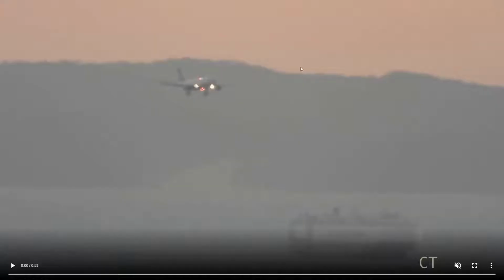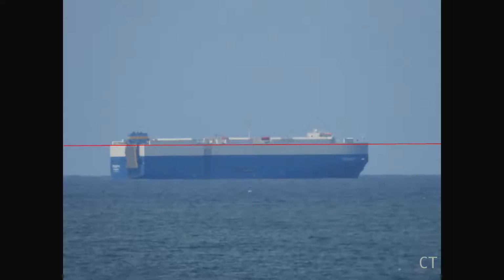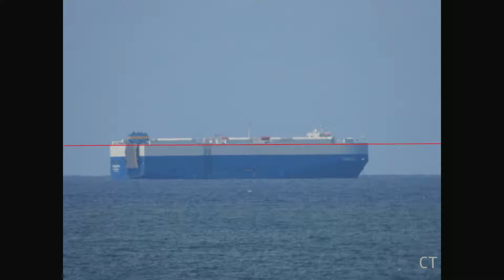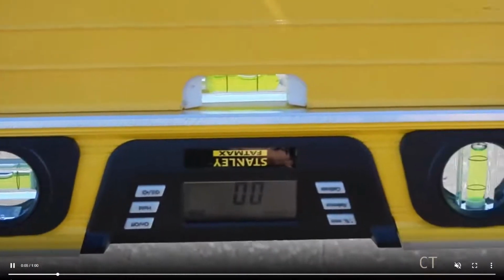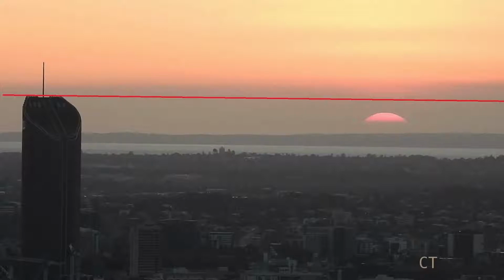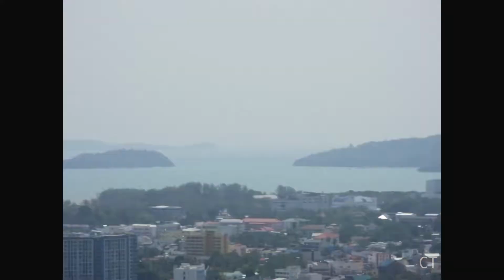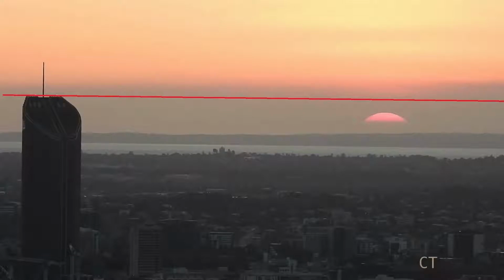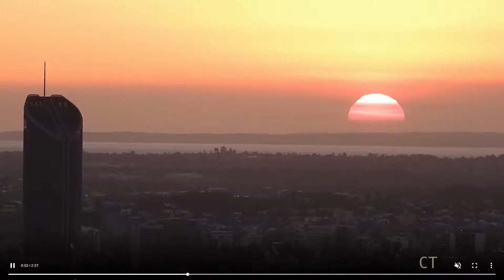Either the Pacific is boiling or the Earth is round take your pick.(Mirror)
A vid by Critical Think
Our beautiful planet is obviously a Sphere, flat earth is BOLLOCKS.